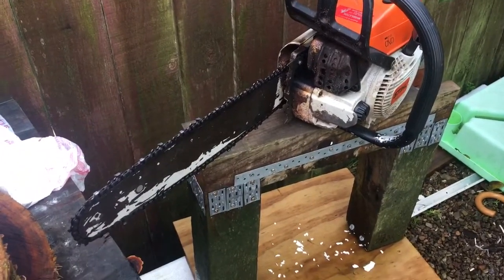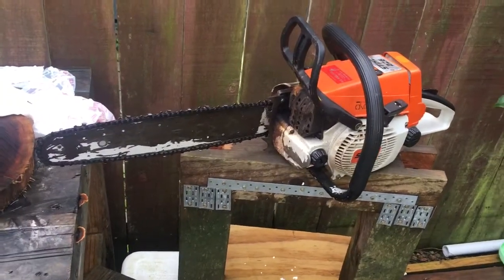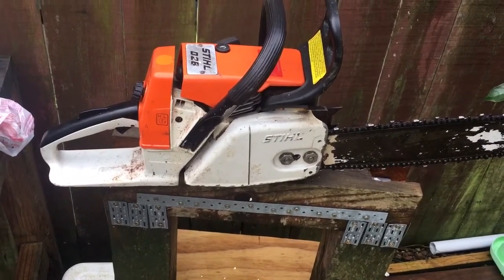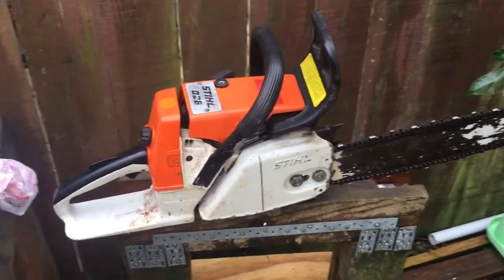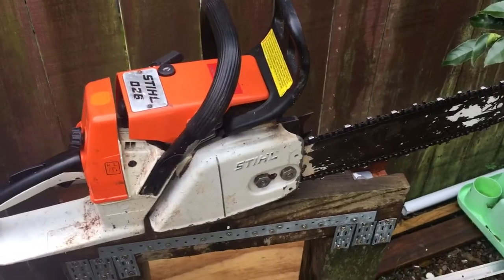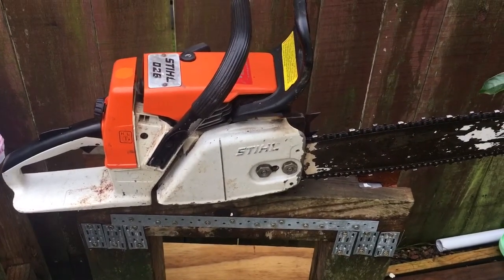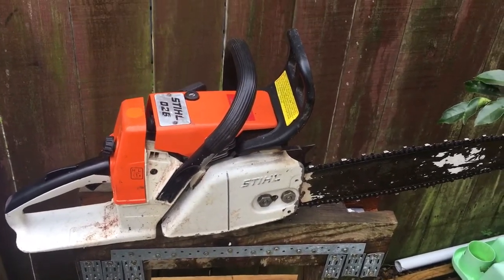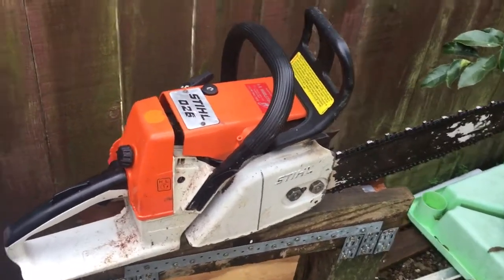Stihl 026 project saw - rebuild